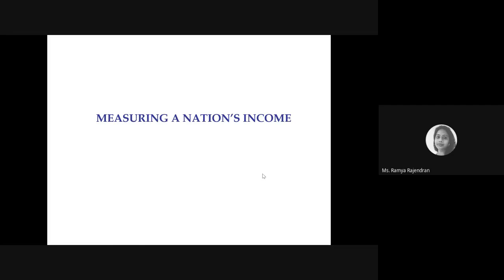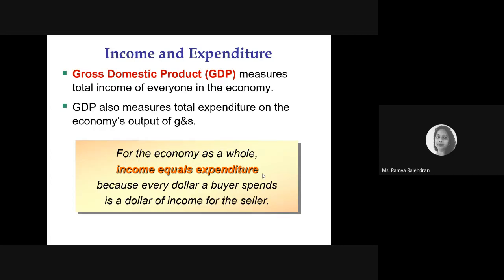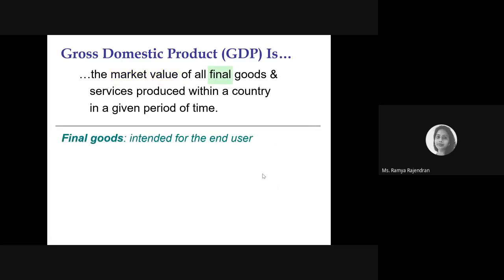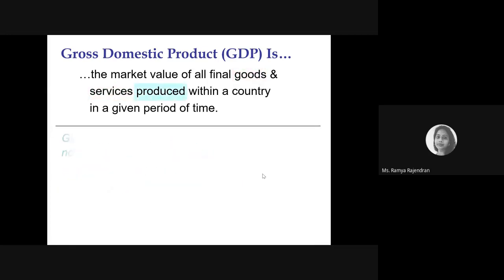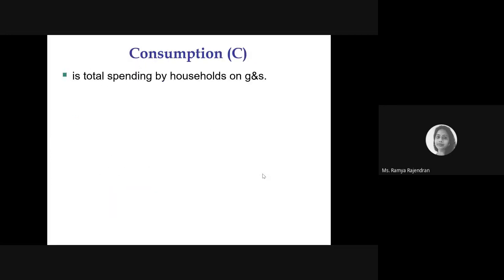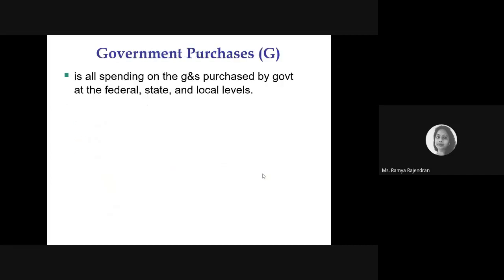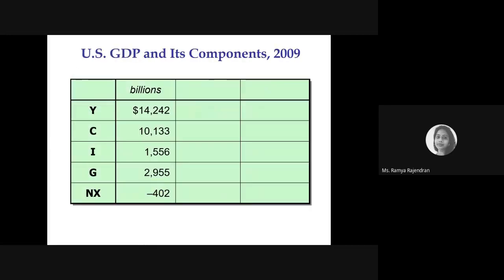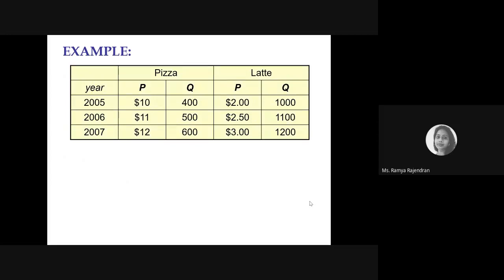Measuring a Nations Income - Part I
Economic Income and Expenditure, Gross Domestic Product, Components
of GDP, Real versus Nominal GDP